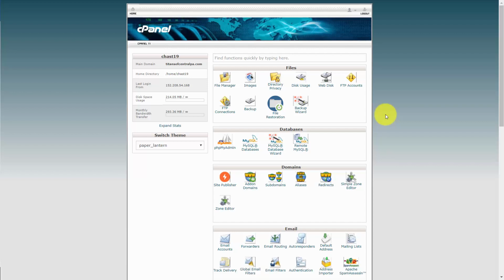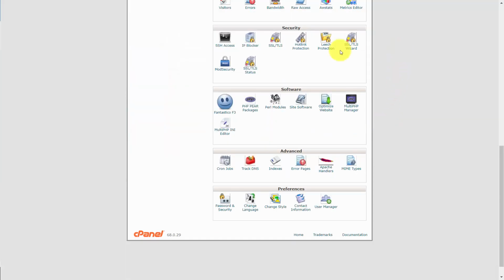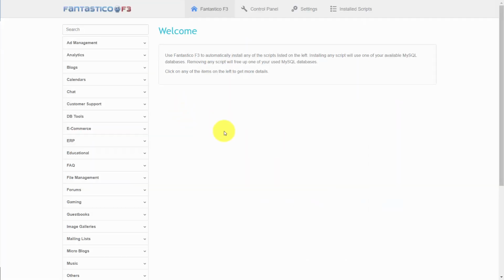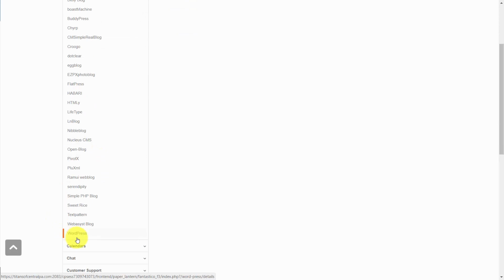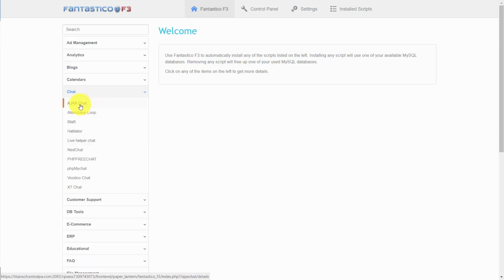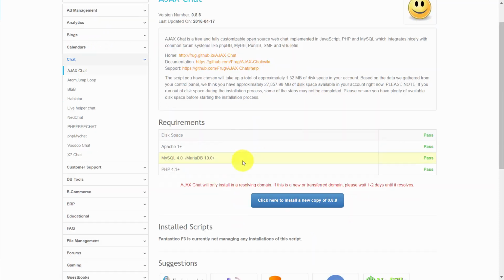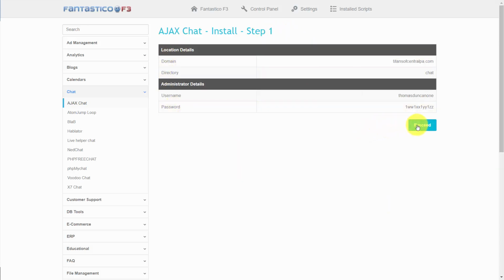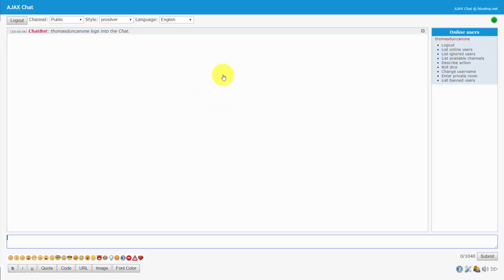19 Introduction To Fantastico Free cPanel Training Course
Introduction To Fantastico Free cPanel Training Course